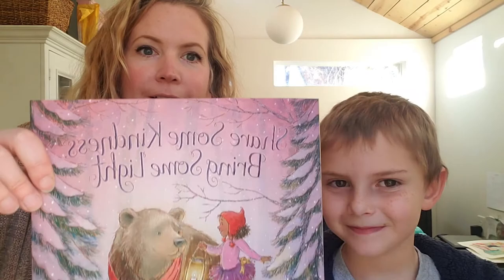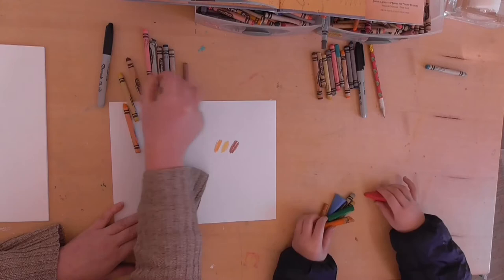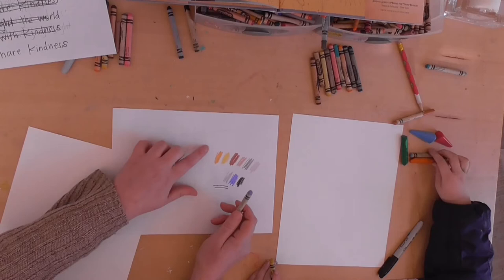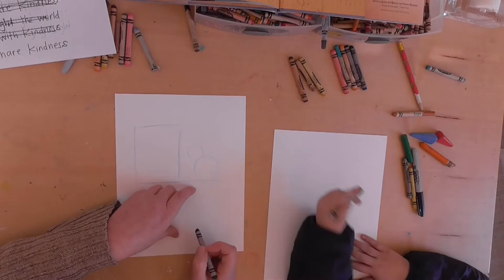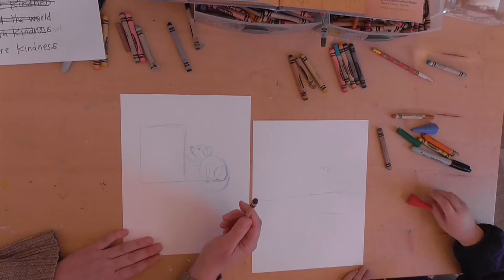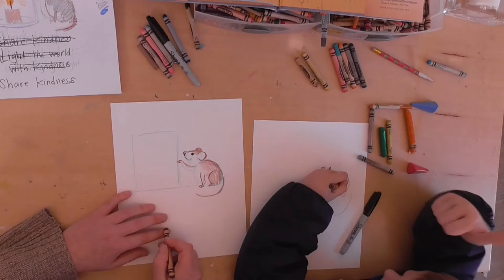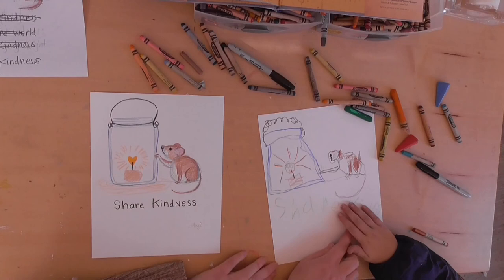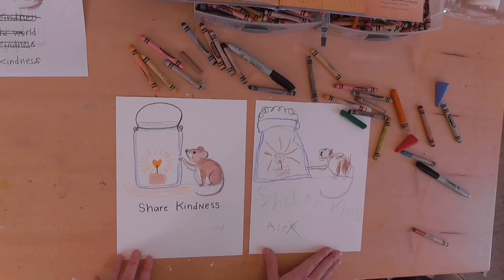Art With Apryl: Kindness Mouse (with a 1st Grade Helper)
This art lesson is perfect for 1st/2nd/3rd grade level & ties in with my new picture book "Share Some Kindness, Bring Some Light".  Makes a great holiday gift!  Grab some crayons, a piece of paper or card stock and a black marker and follow along!
Looking for more Kindness Themed classroom activities?  I have a Teacher Guide & free printables to help you expand on kindness in your classroom!